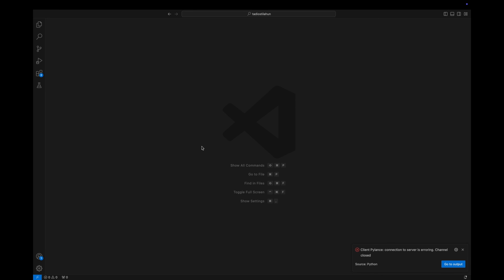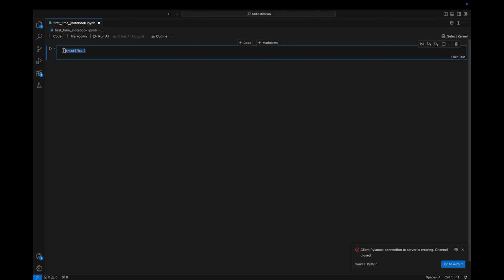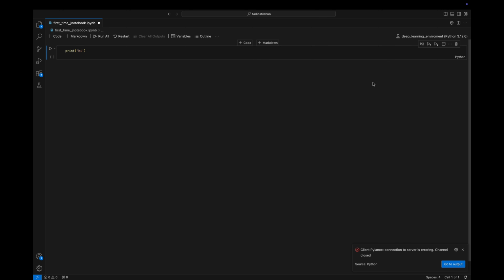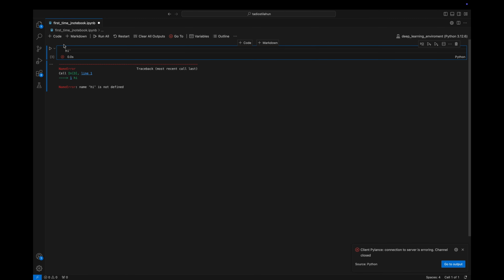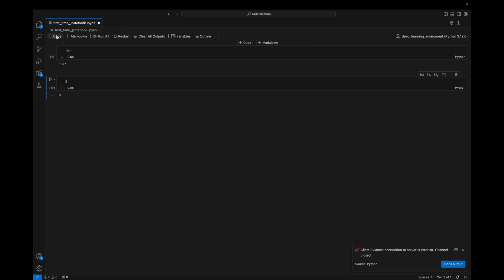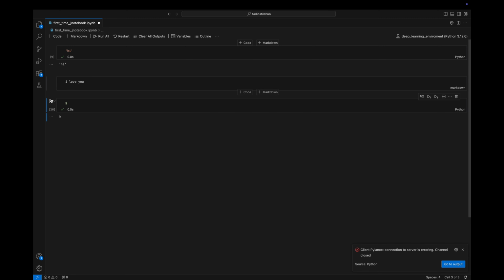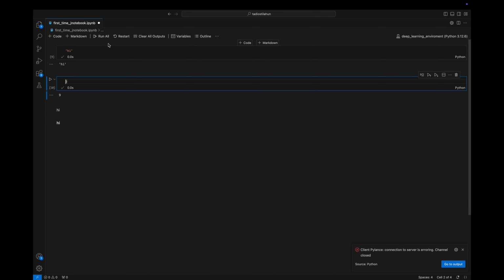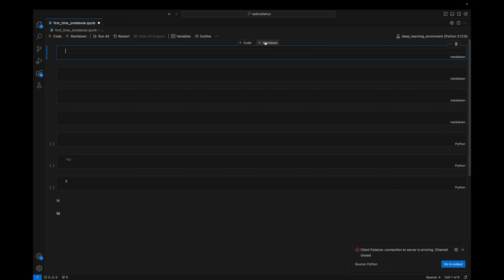how to work with Jupyter notebook.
in this video I am showing to how to work with Jupyter notebook. in this vide I show how to code in Jupyter notebook and live notes. Jupyter notebook is very uses full when to come to machine learning project so I make a little bite explanation about the future they have in the Jupyter notebook. this is a machine learning topics explanation video so make sure to subscribe If you want to watch more video like this.